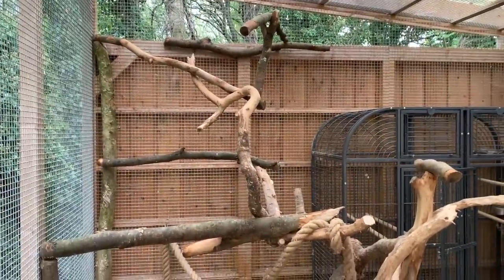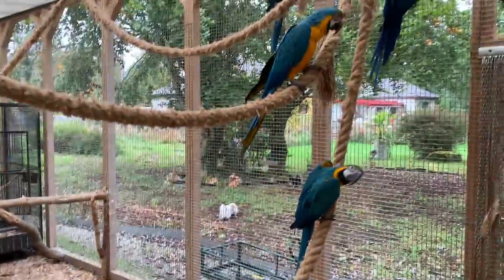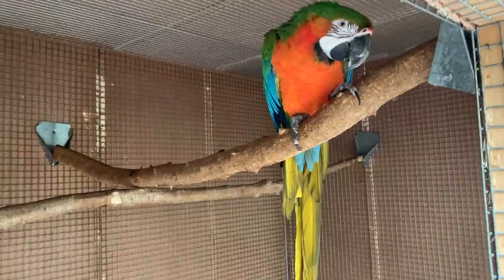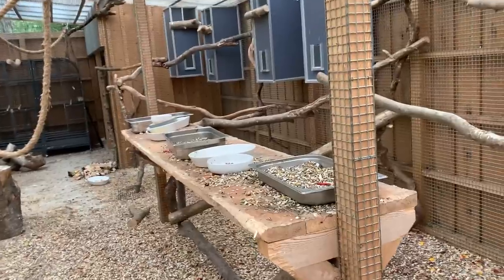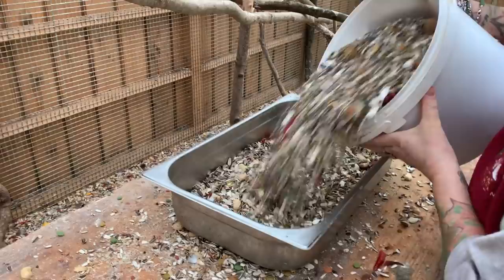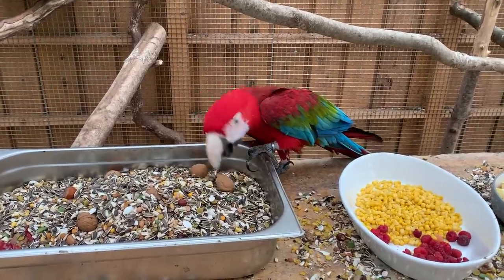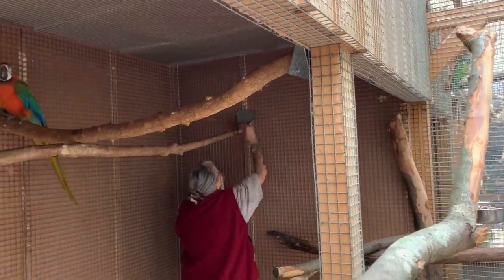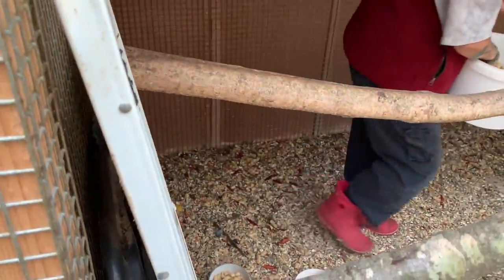Today I show you our Macaw Aviary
Clonmoylan Aviaries